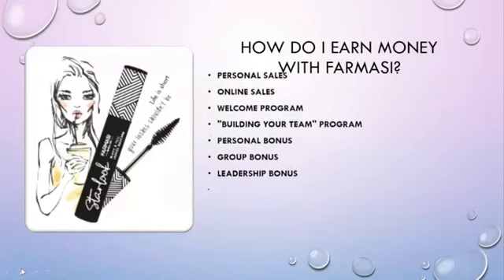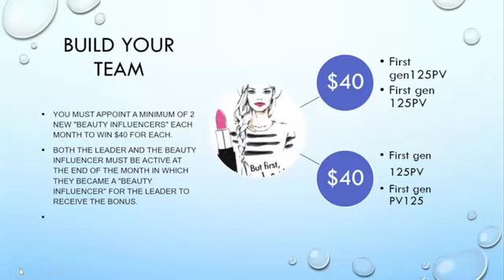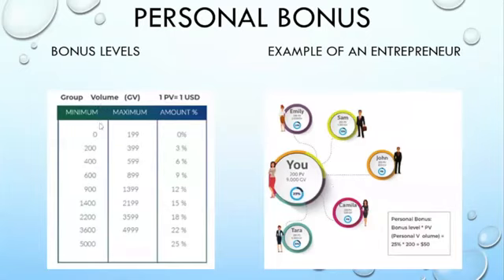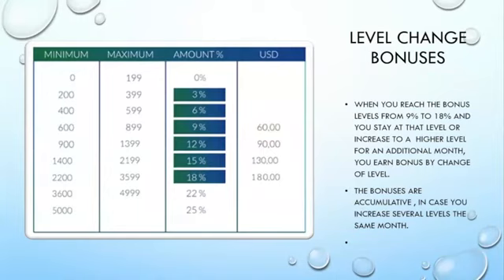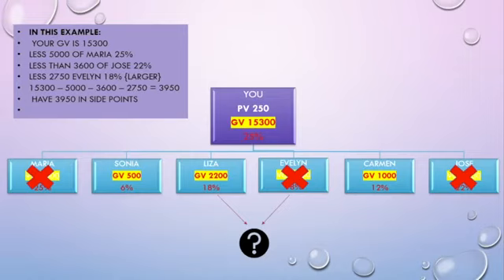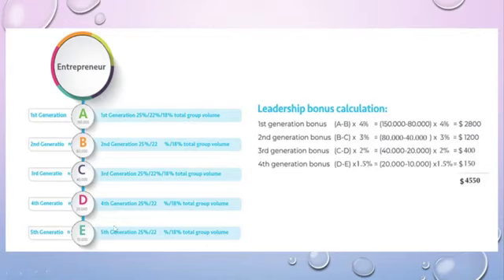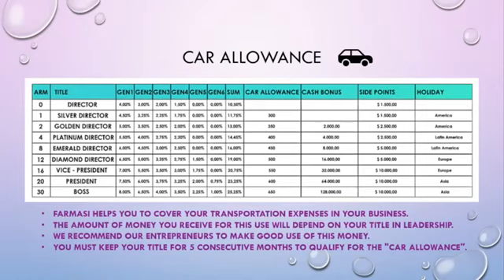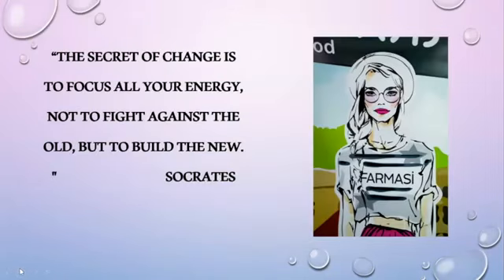How you can earn money with farmasi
We are the new generation of social selling. The time is now, let do this together.